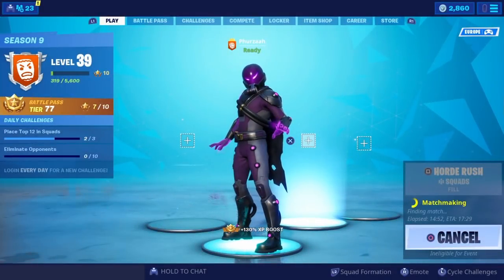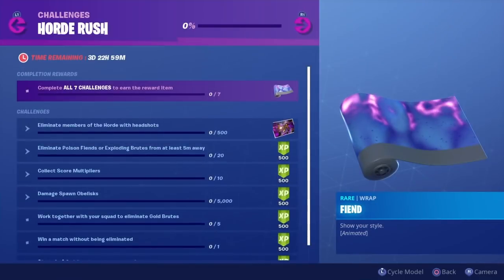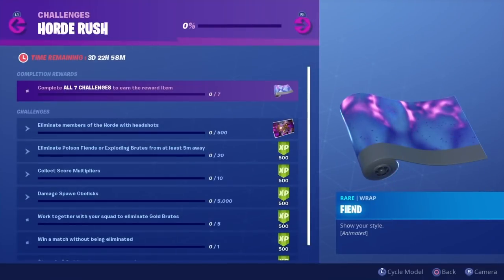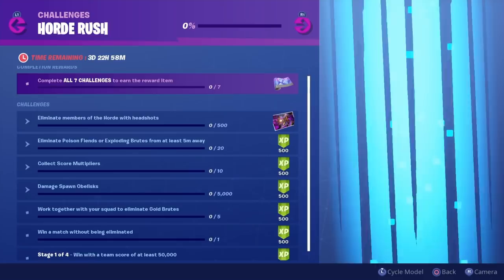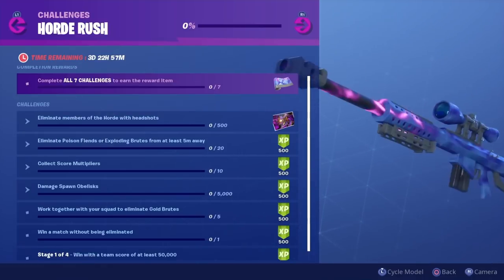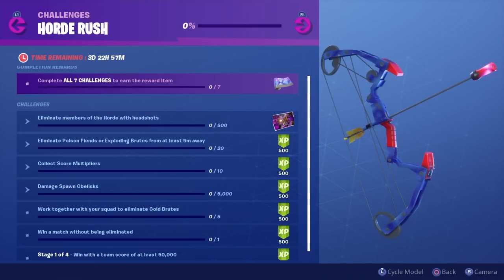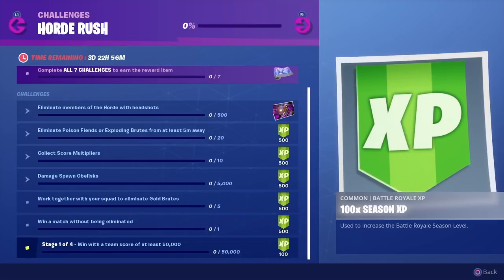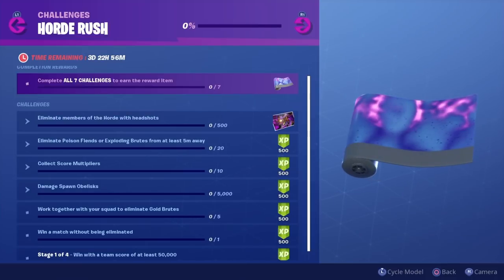Fortnite HORDE RUSH FREE REWARDS & CHALLENGES SHOWCASED IN GAME! Fortnite BR (FIEND WRAP SHOWCASED)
NEW Fortnite HORDE RUSH CHALLENGES & ALL FREE REWARDS SHOWCASED IN GAME! (Score Multiplier, Spawn Obelisks, Gold Brutes) Fortnite Battle Royale (NEW FIEND WRAP SHOWCASED)

Psn: Phurzaah
Xbl: PhurzaahYT
USE CODE: PhurzaahYT